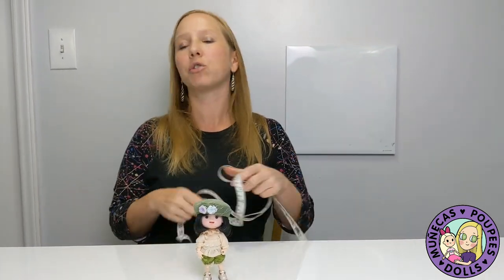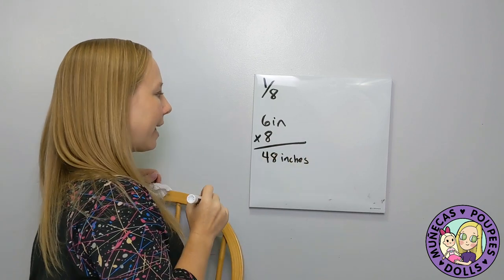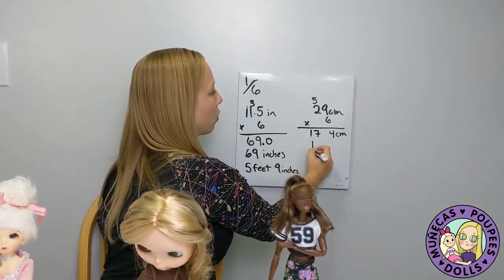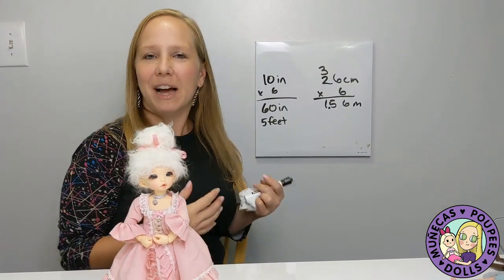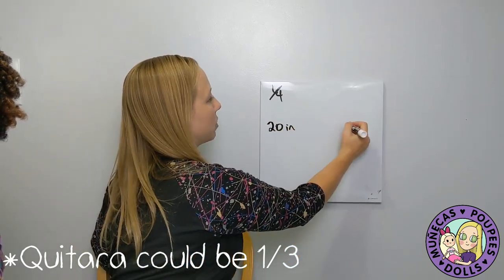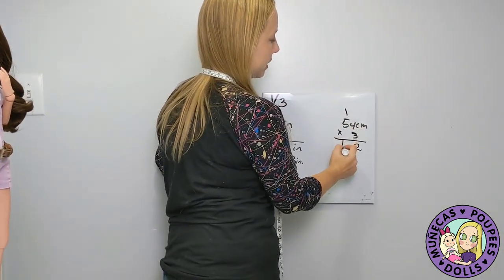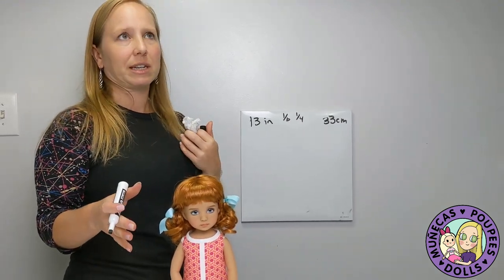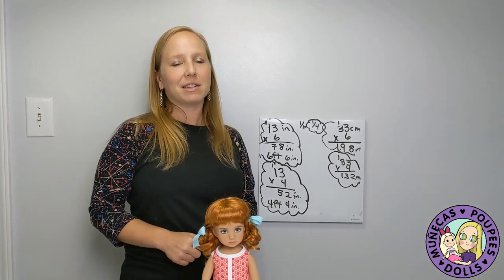Doll Scale: What Do 1/12, 1/8, 1/6, 1/4, & 1/3 Mean?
Talking all about doll Scale.